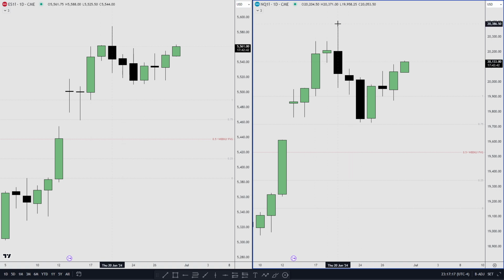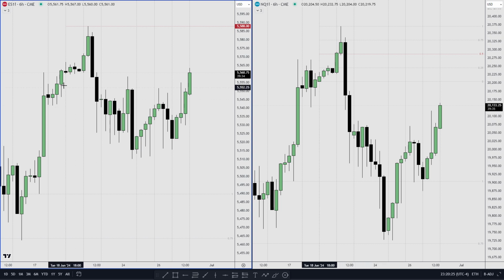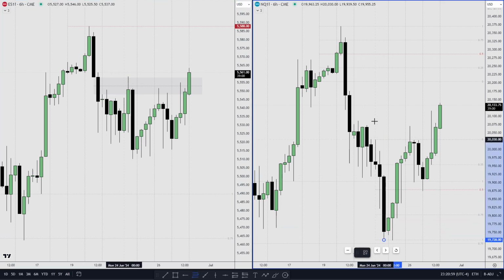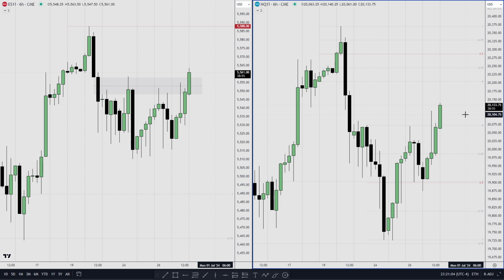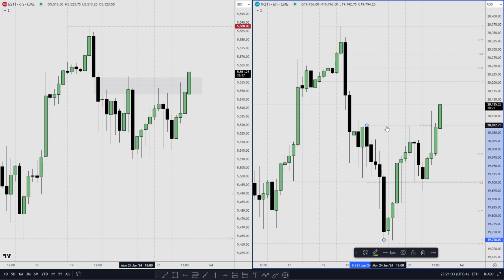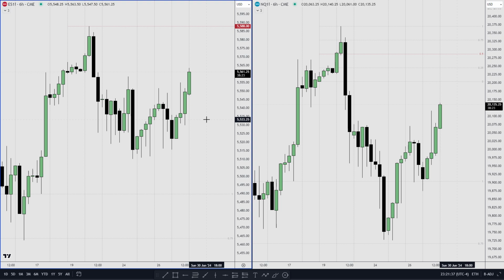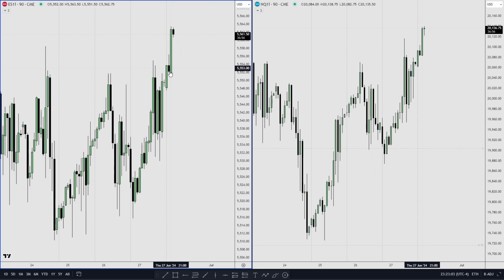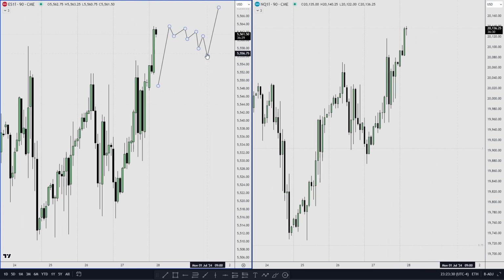Indices Futures Trading Plan #4 - Nasdaq | S&P500